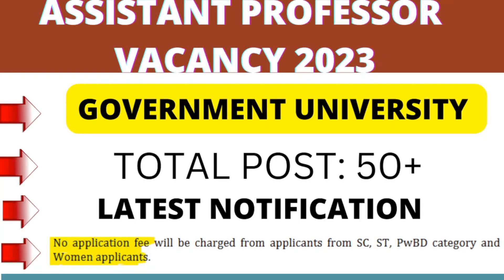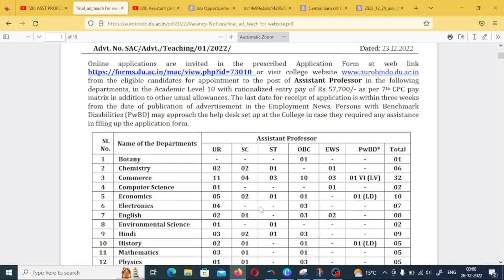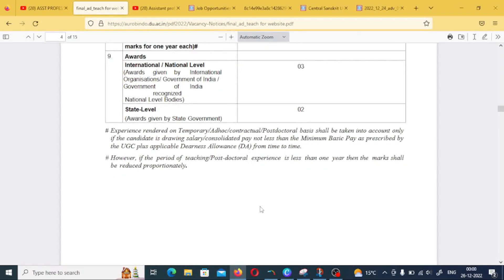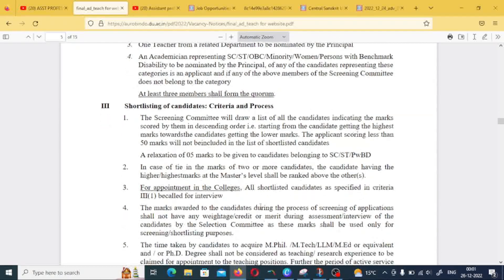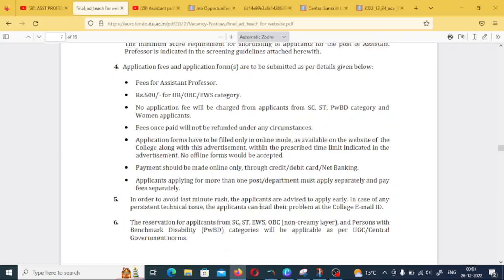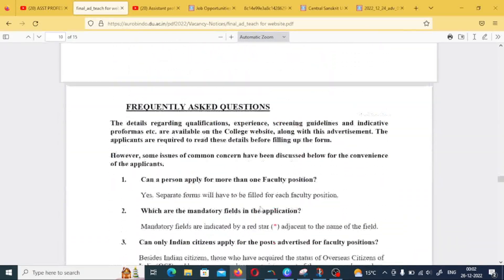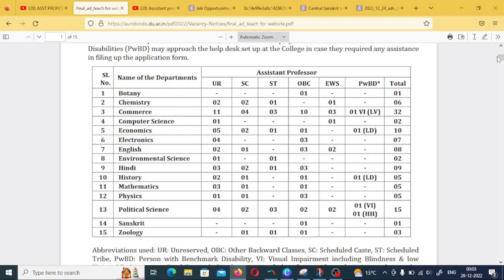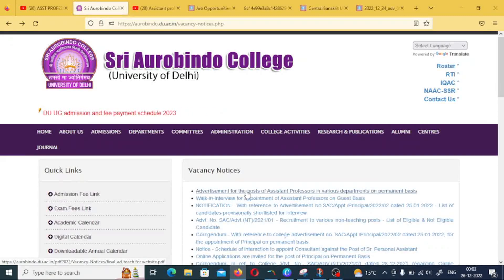70 Permanent Government Assistant Professor Vacancy 2022 with salary Rs 76,000pm | Sarkari Naukari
Post of Assistant Professor in the following departments, in the Academic Level 10 with rationalized entry pay of Rs 57,700/- as per 7th CPC pay matrix in addition to other usual allowances.

The candidate getting the highest marks towards the candidates getting the lower marks. The applicant scoring less than 50 marks will not beincluded in the list of shortlisted candidates A relaxation of 05 marks to be given to candidates belonging to SC/ST/PwBD

70 Permanent Government Assistant Professor Vacancy 2022 with salary Rs 76,000pm | Sarkari Naukari